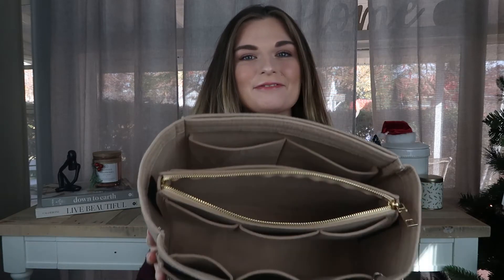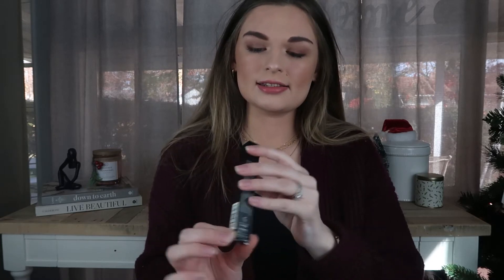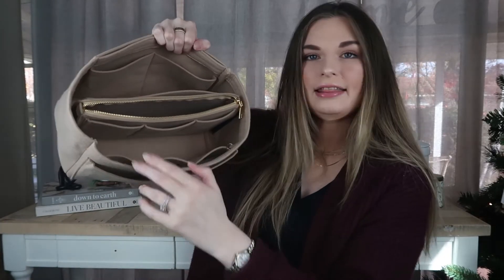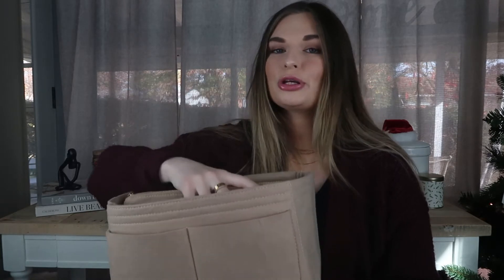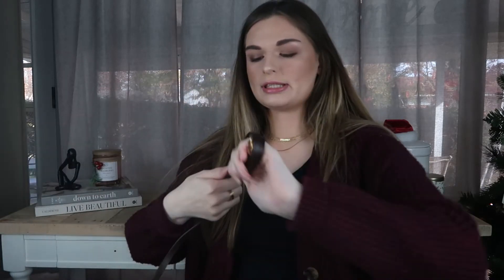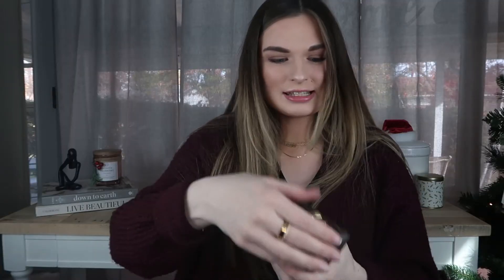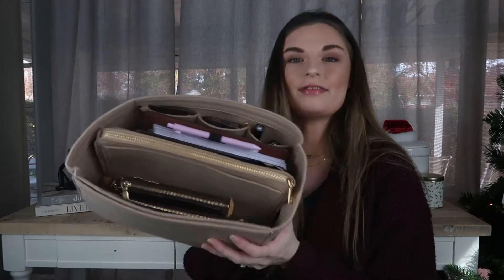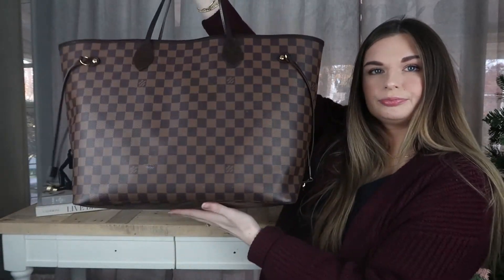HOW I PACK MY LOUIS VUITTON NEVERFULL GM FELT ORGANIZER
~LINKS~